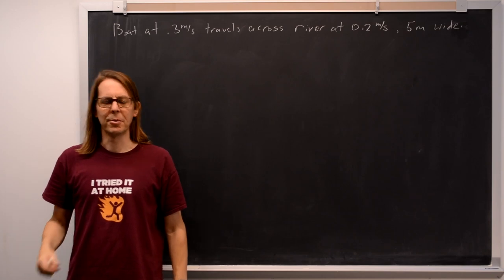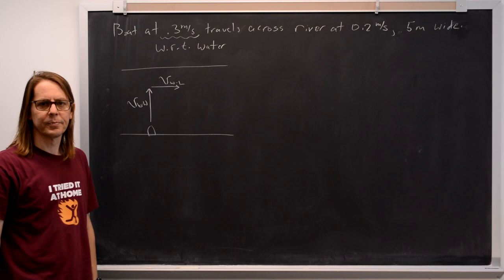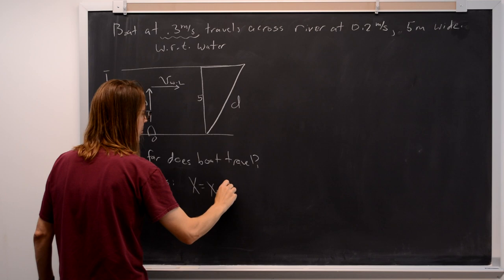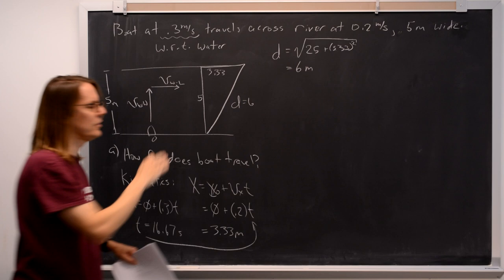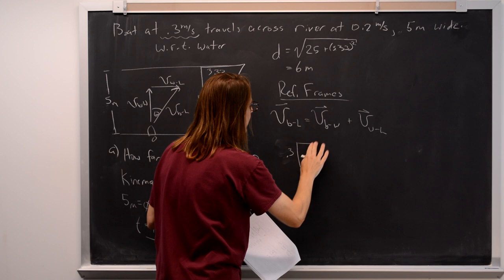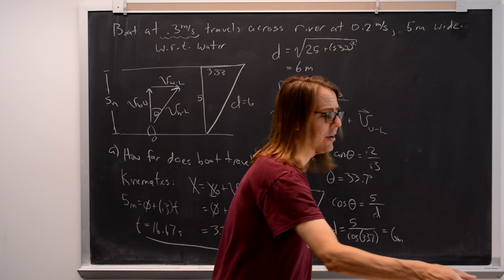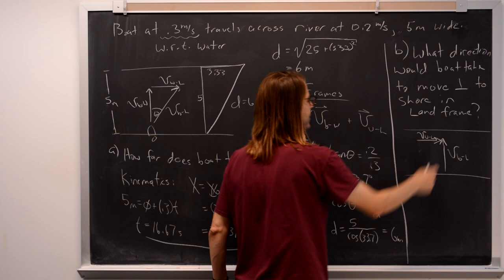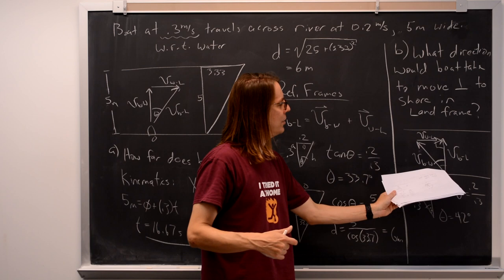Lecture 2D - Reference Frame Problems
Here are a few problems about a boat crossing a flowing river.